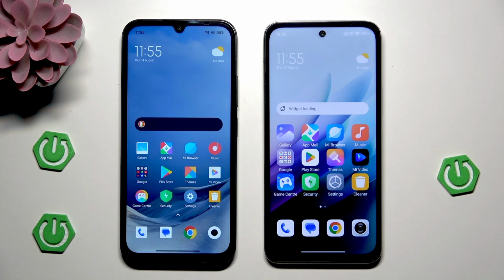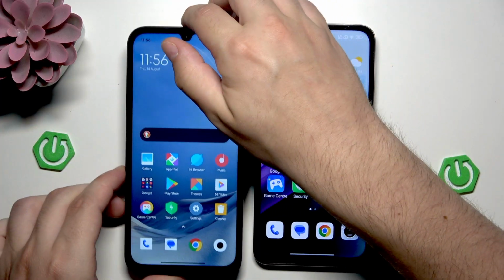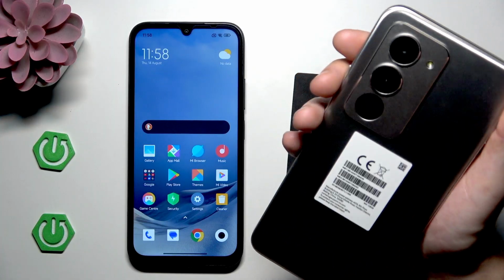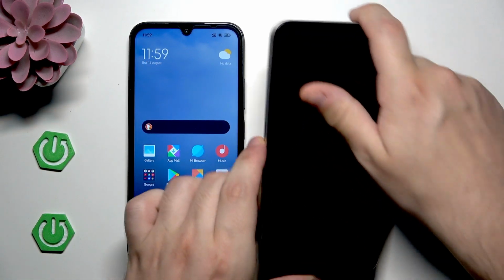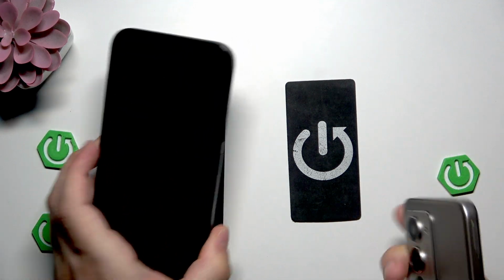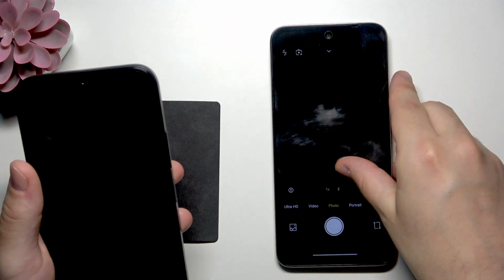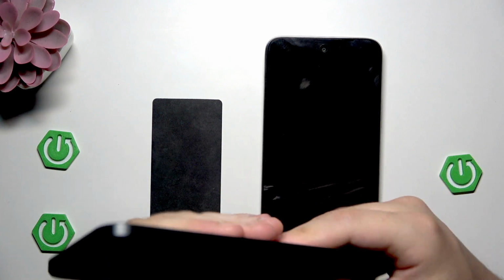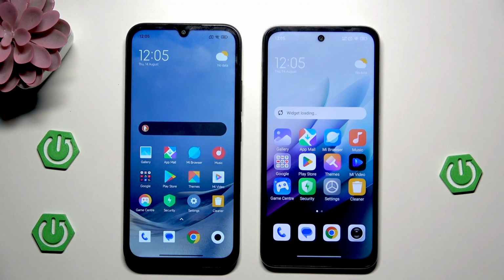Redmi 15 vs Redmi 15C - Design & Build Quality Comparison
Are you deciding between the REDMI 15C 5G and the REDMI 15? In this video, we compare the design and build quality of both devices, highlighting the key differences in their front and back design, camera placement, frame thickness, and overall feel in the hand. You'll see close-up views of the front camera area, the frame size, the back plate material, and how each phone handles fingerprints and durability. We also discuss the presence of the 3.5mm headphone jack on the REDMI 15C 5G and the differences in weight and comfort. If you want to know which REDMI model looks and feels better, or which one is more practical for everyday use, this detailed comparison will help you make the right choice.

How to compare the design of REDMI 15C 5G and REDMI 15?
What are the main build quality differences between REDMI 15C 5G and REDMI 15?
Does REDMI 15C 5G have a headphone jack?

0:00 Introduction and devices overview
0:18 Front design and camera area comparison
1:23 Frame thickness and style differences
2:14 Back plate material and feel
3:13 Camera placement and protection
4:07 Fingerprint marks and back finish
5:06 Weight and comfort in hand
6:22 Headphone jack and speaker differences
7:55 Durability and build quality test
9:04 Final thoughts and which design is better